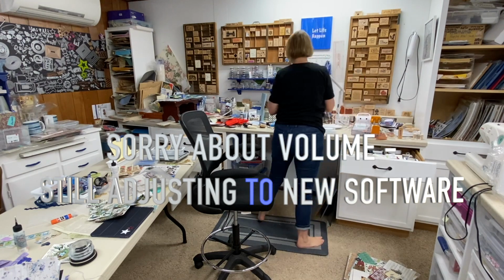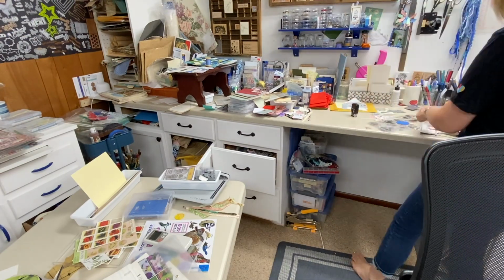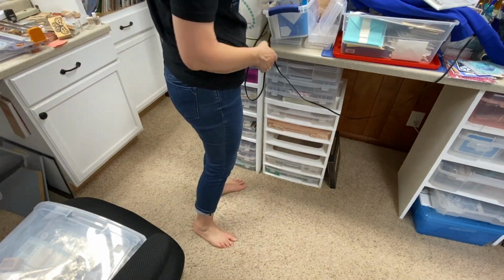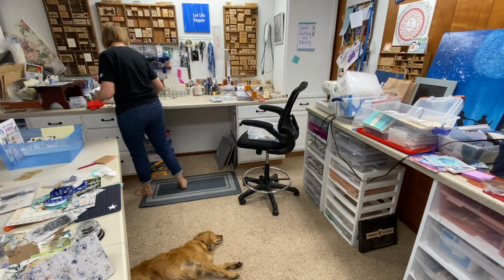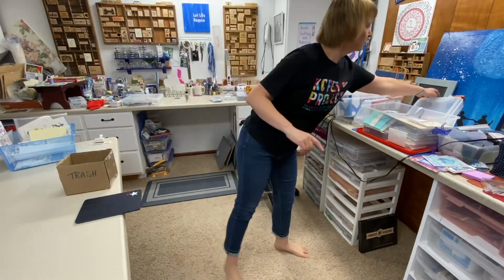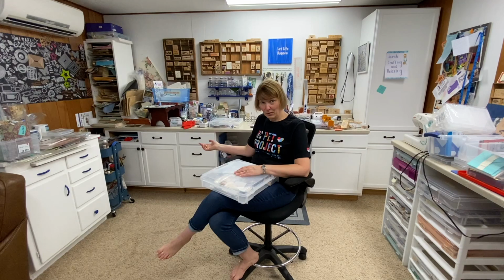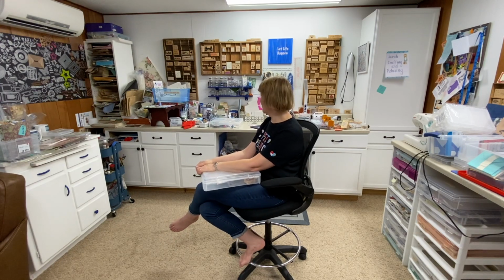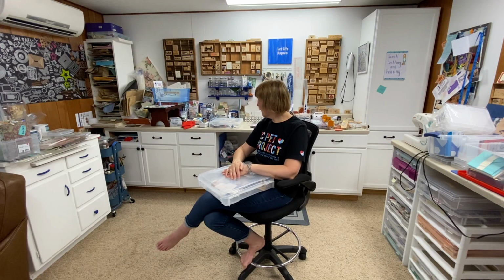Tidy with Me - August Craft Room Tidy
Here's my tidying video for the month. The nature journals were spread everywhere, fall and pet items were all mixed in. There were too many layers of projects and things hadn't been tidy in quite a while!